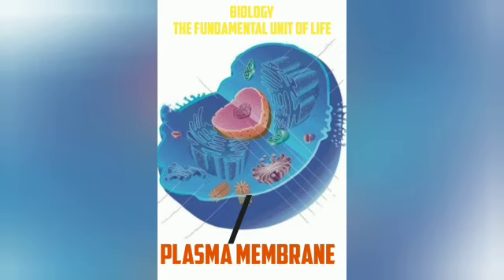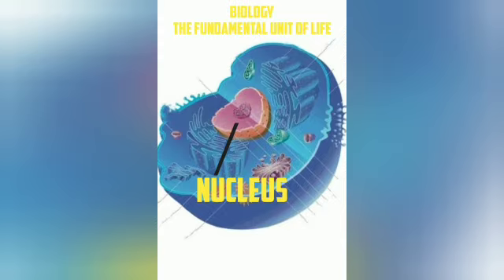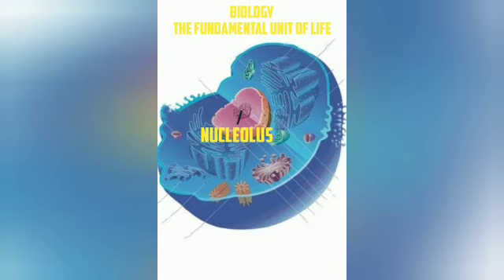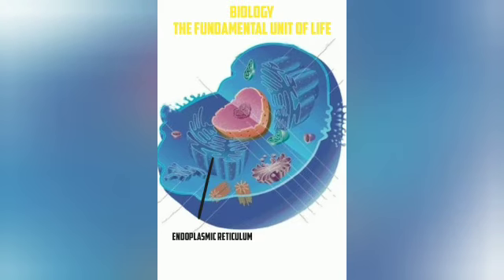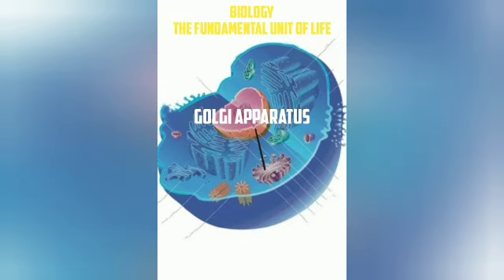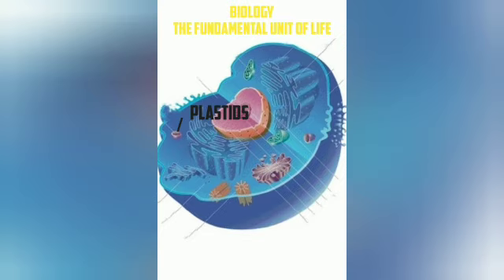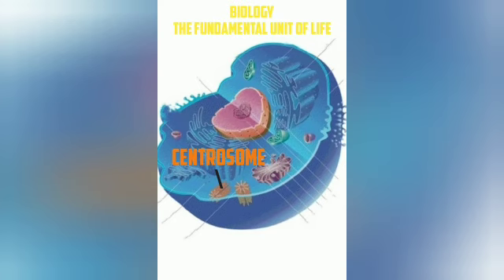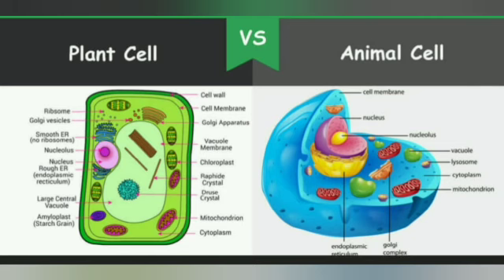class-9 biology (cell and their common characteristics)